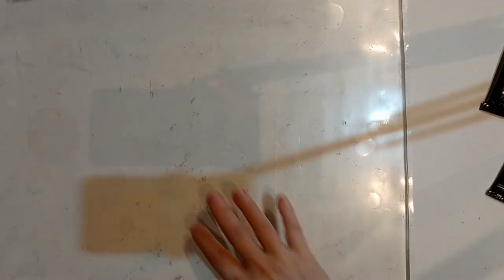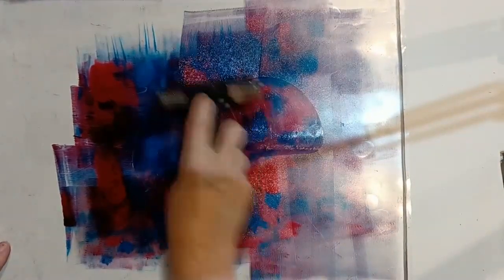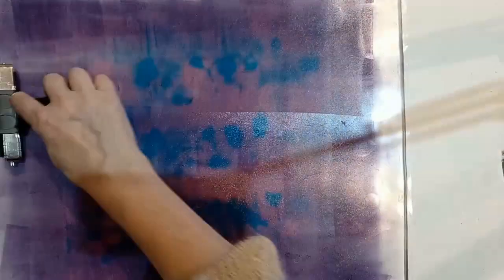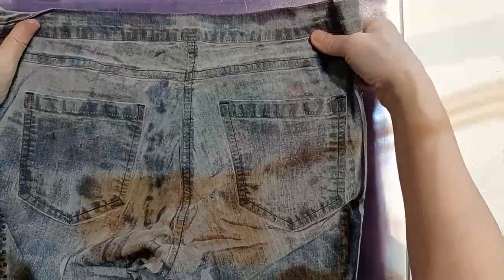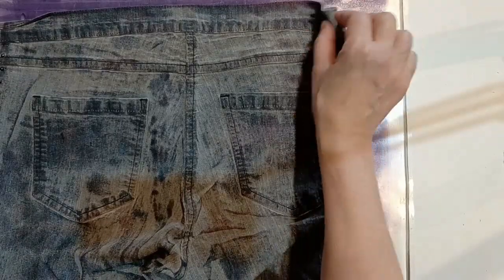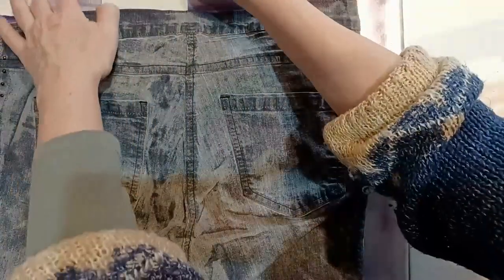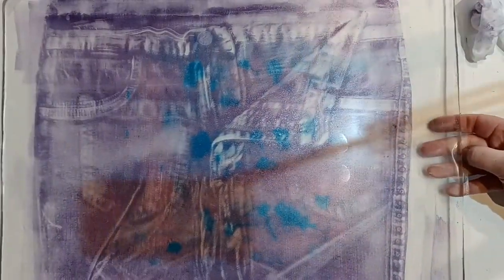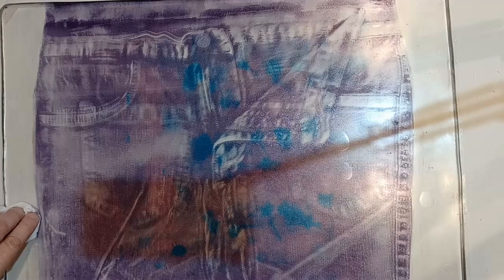105. Gelli Plate for dummies SPECIAL EDITION ! You will not believe your eyes! A 'Jeans Gelli Print'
Waow! Just watch this.